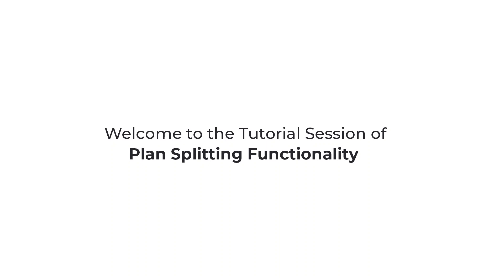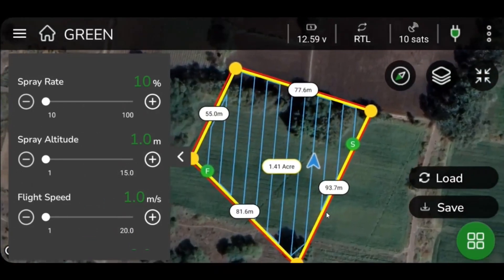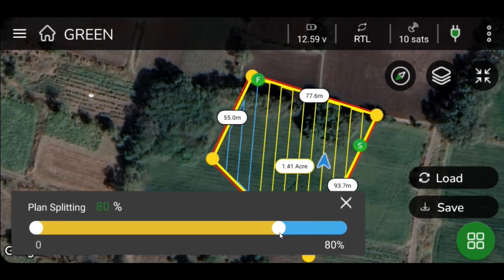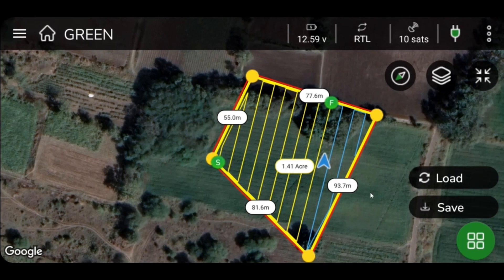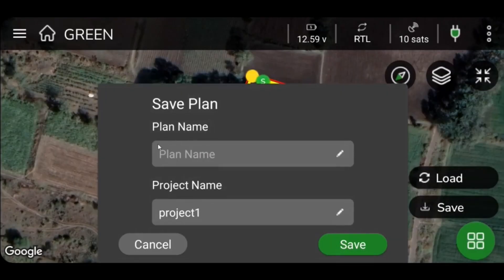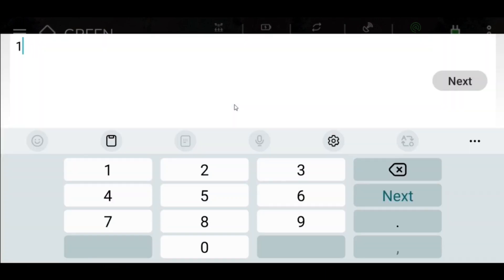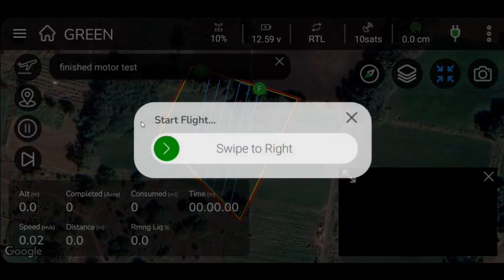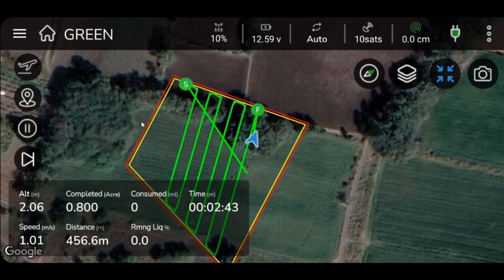AeroGCS GREEN Tutorial Video - Plan Splitting functionality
AeroGCS GREEN is a Mission Planning and Precision Spraying software that will focus on growing healthier and greener farm fields, by reducing the efforts and risks of manual spraying, to improve lives.

Here is a video guide Of Plan Splitting Functionality with AeroGCS GREEN
Discover and learn how to split plans for efficient spraying mission. With its intuitive user interface, you’ll grasp it within minutes. Watch a quick tutorial, set up effortlessly and explore its significant features. Follow these simple steps and embark on an extraordinary journey with AeroGCS GREEN.